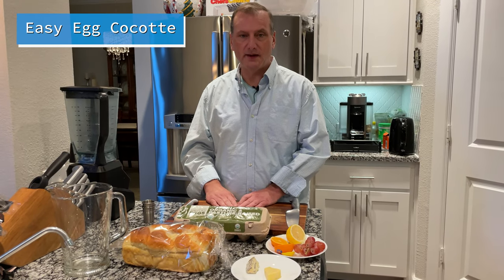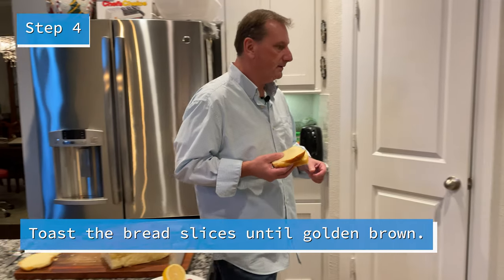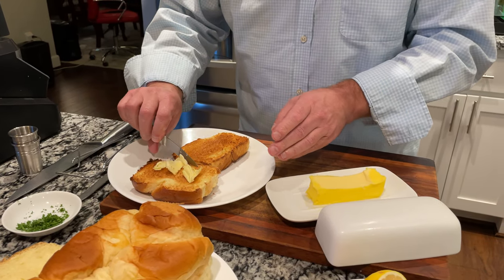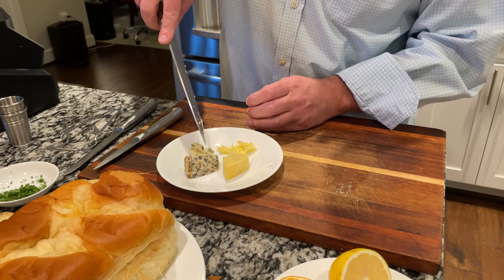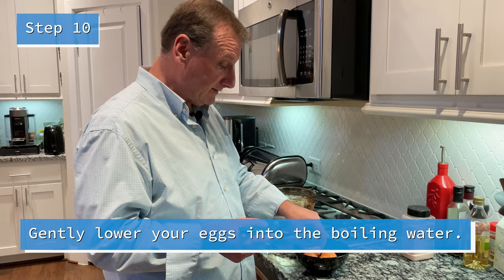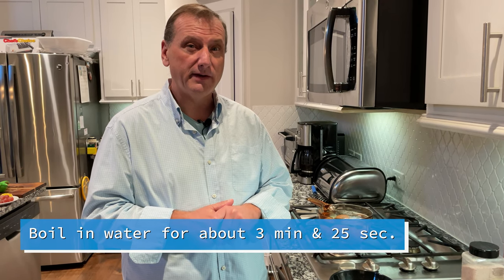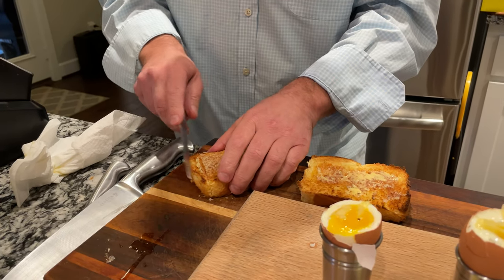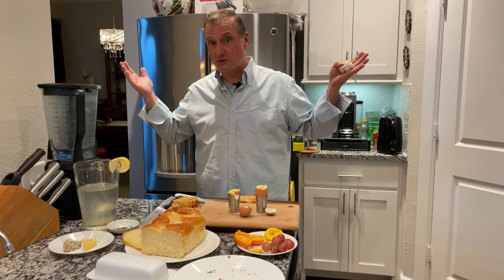Soft-Boiled Eggs Made Easy (Egg Cocotte) | French Cooking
In this video I show you an easy way to make French soft-boiled eggs the easy way. This is a great way to make a quick breakfast that also tastes great.

The ingredients you need are:
Eggs
Bread
Shot Glass
Cheese
Water
Fresh Parsley